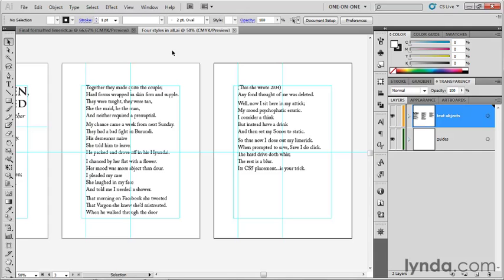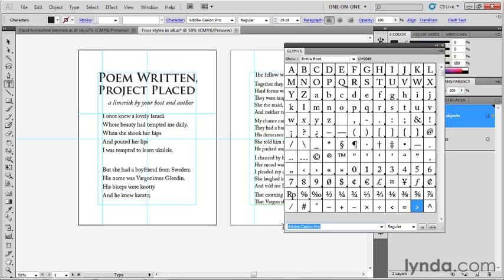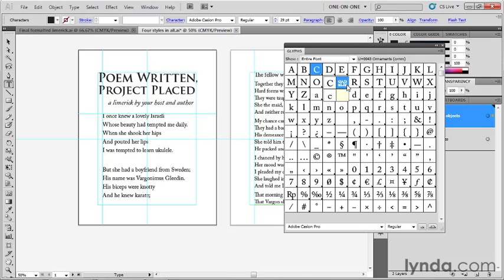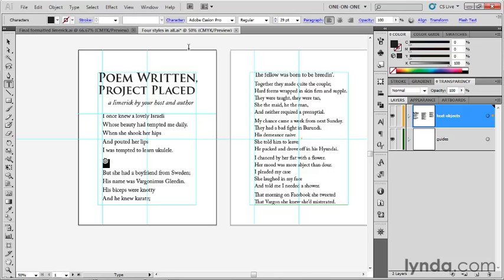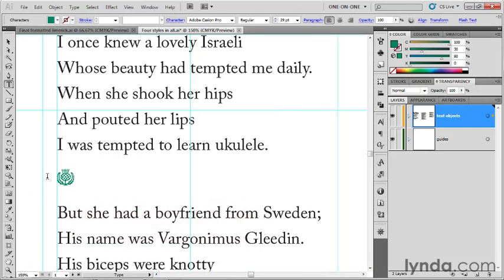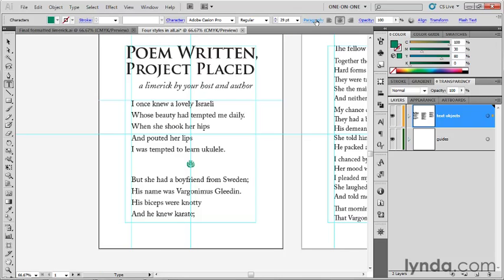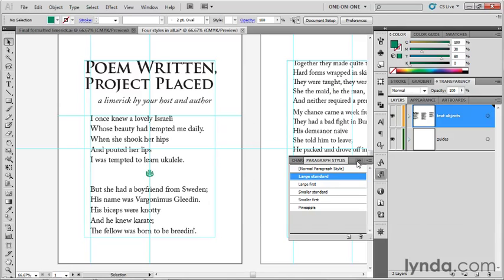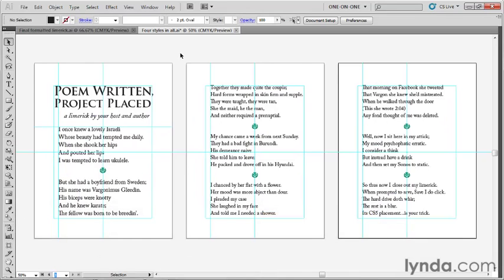baiOF_08_15.